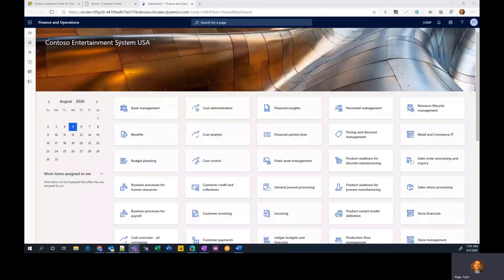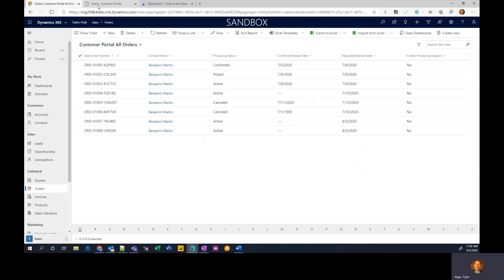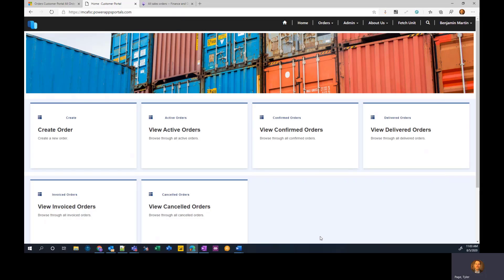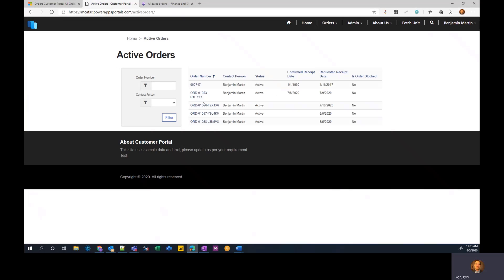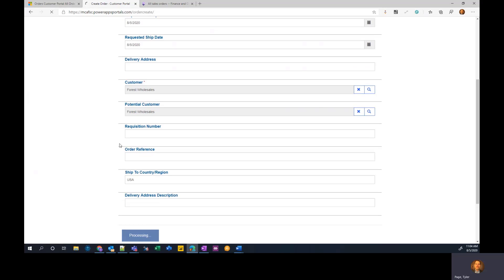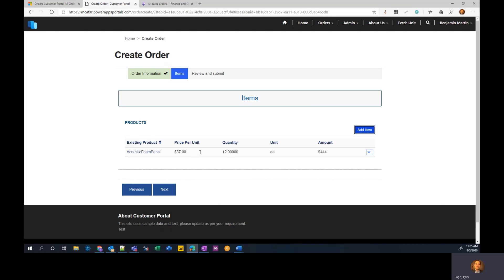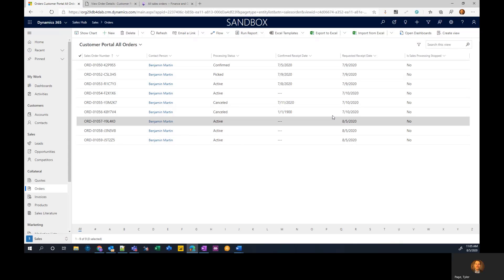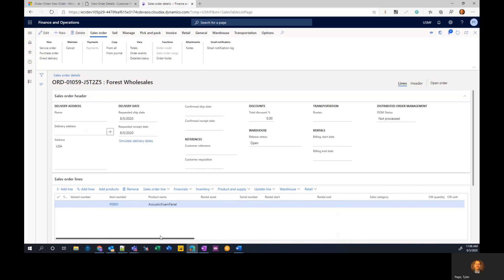Demo: Customer Portal with Dynamics 365 Supply Chain Management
Join Solution Architect, Tyler Page, as he walks through a demo of the Customer Portal in Dynamics 365 for Supply Chain Management.